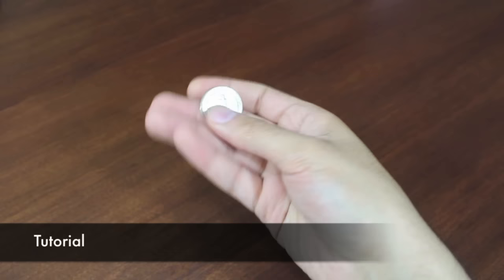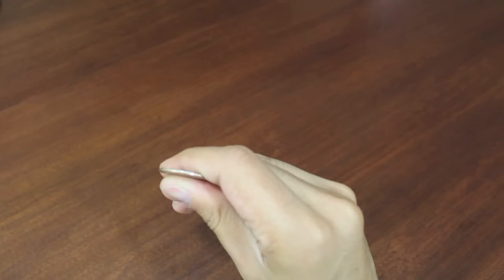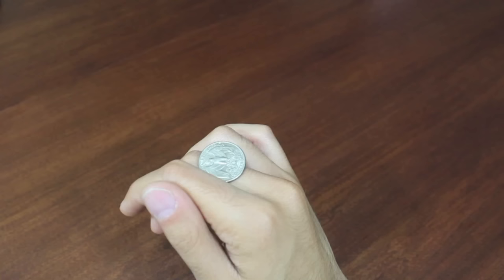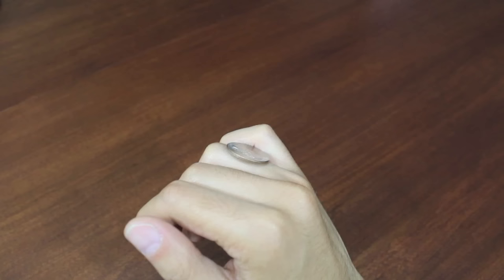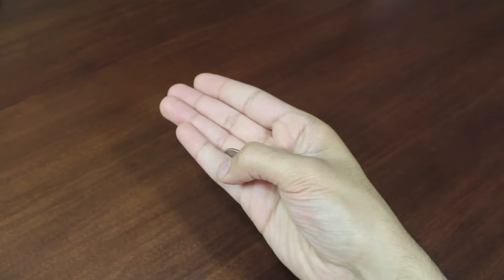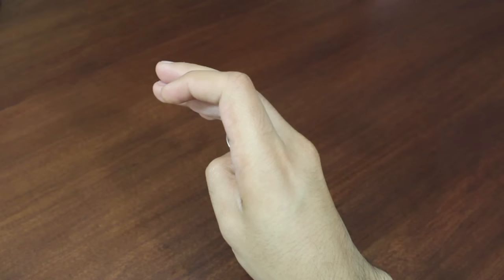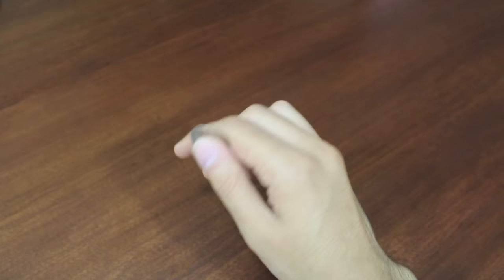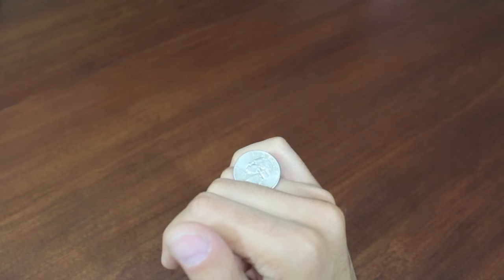Coin Trick: How to Roll a Coin Across Your Knuckles [HD]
The Coin Roll is a neat coin trick where the coin rolls across your knuckles in a continuous cycle. It is one of the few coin flourishes out there, but it looks great. It will take quite a bit of practice to be able to do this smoothly and consistently.

As seen from Connor in Detroit Becomes Human and Jack Sparrow in Pirates of the Caribbean.

► My Equipment